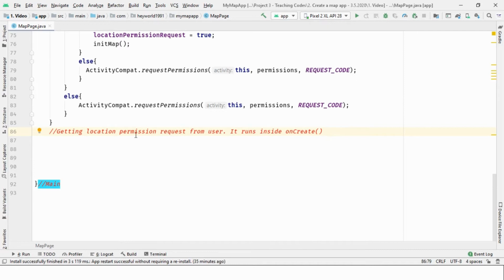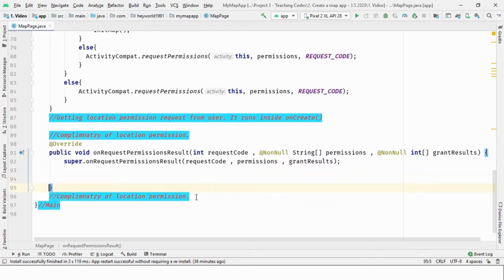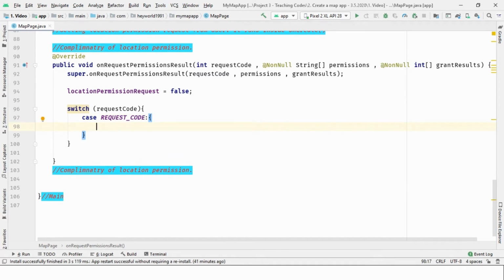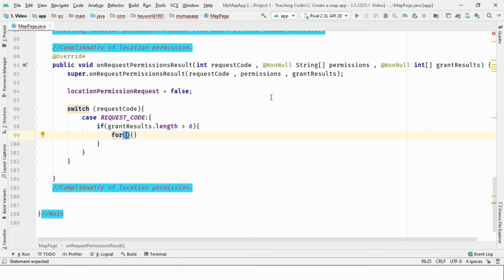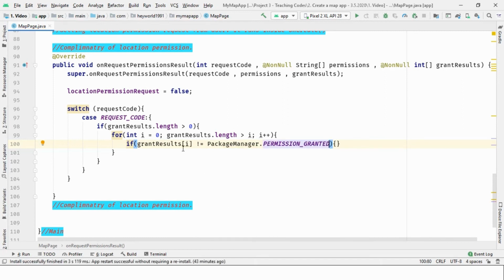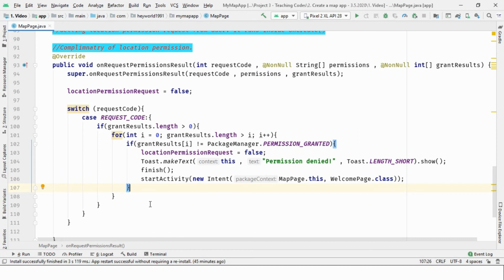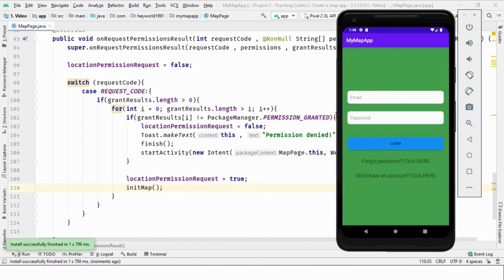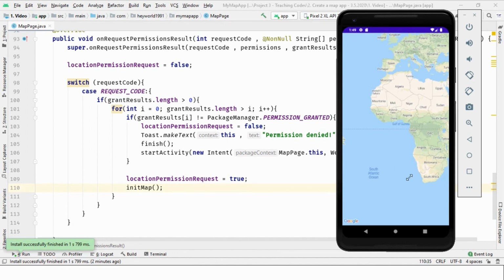How to build an android app using android studio & add google maps | For beginners | 2020 | Part 13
We are going to learn how to build an android app using android studio & add google maps for beginners in 2020 and how to handle a permission result.
In this video we are going to work on:
- Create a method to check permission result and gives a result to us.